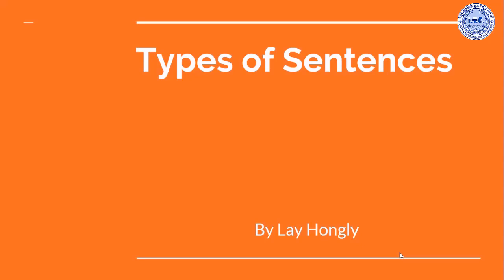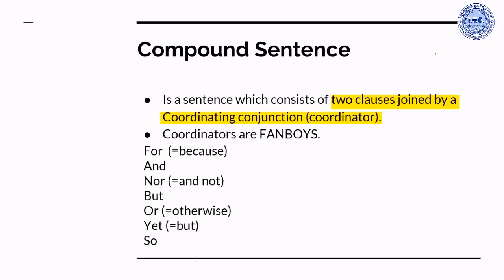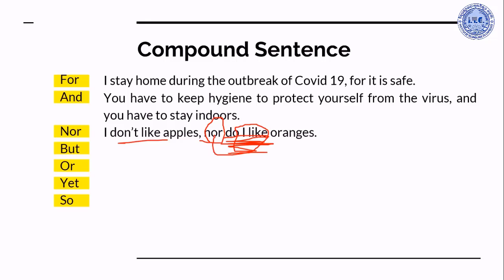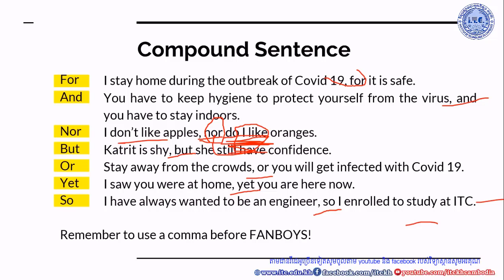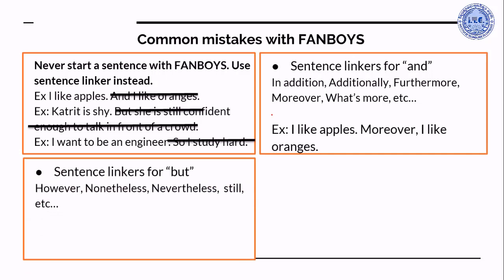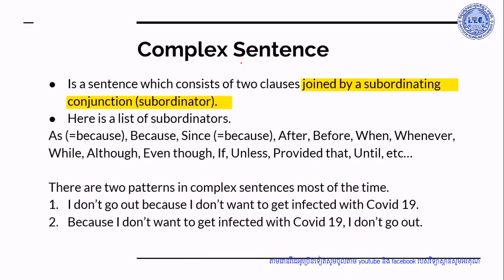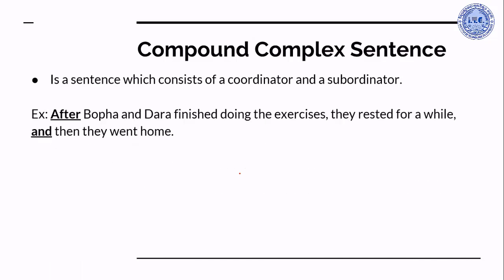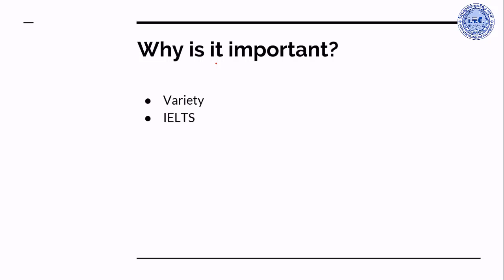SA I3 Lay Hongly